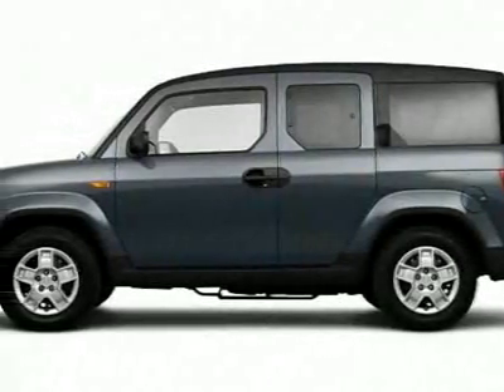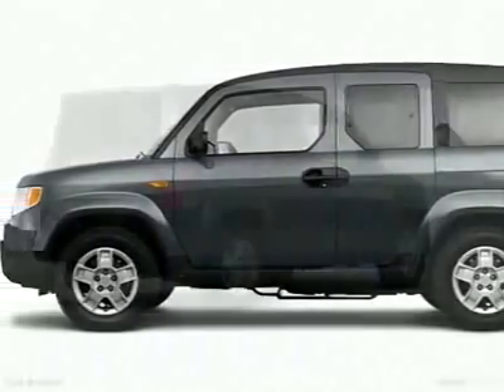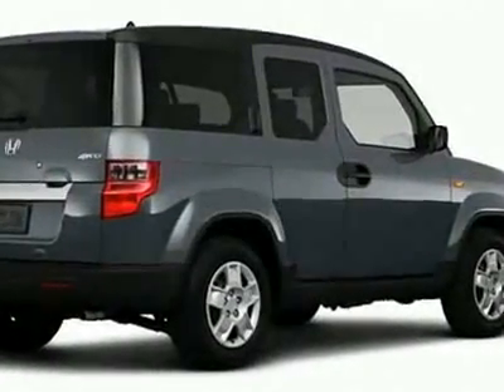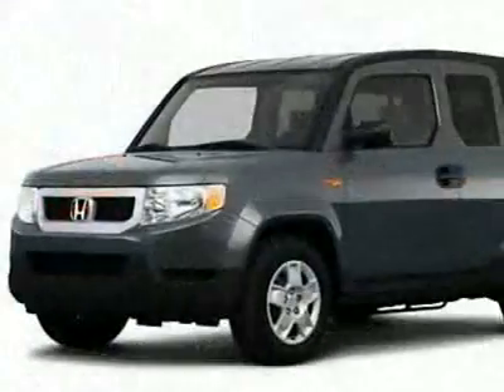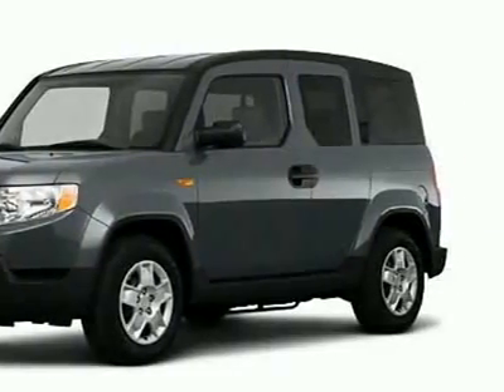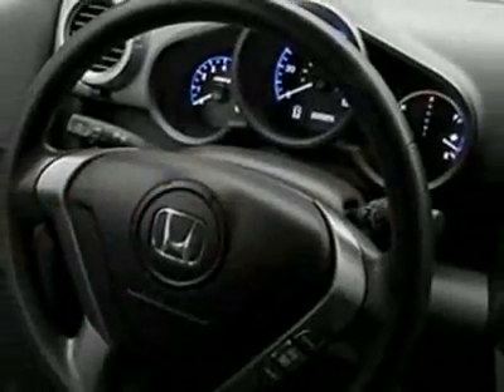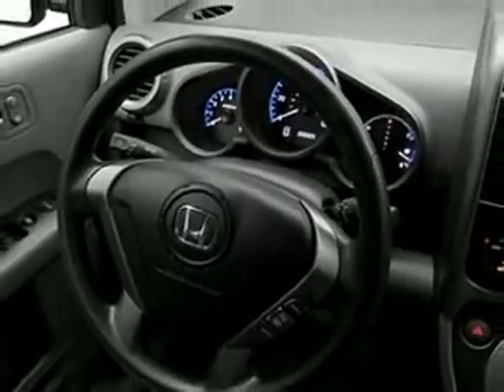2010 Honda Element LX SUV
Honda Element LX - Honda Cars of Hickory New Cars, Hickory, NC